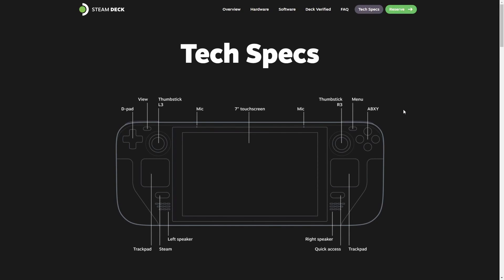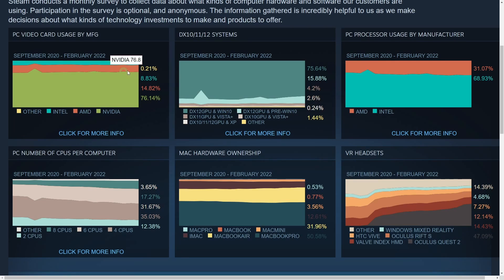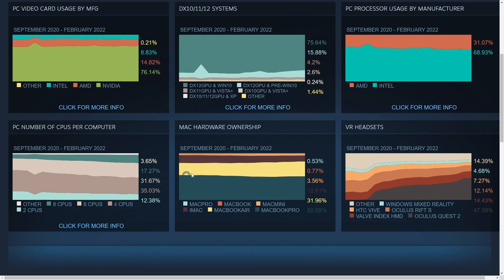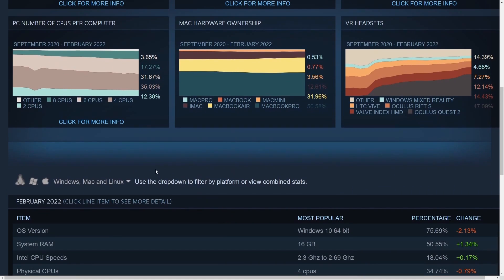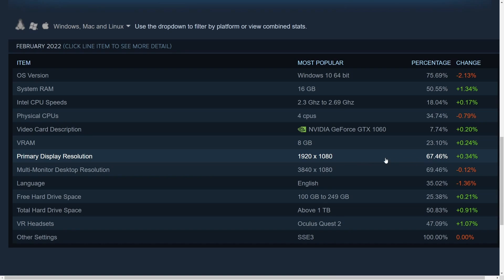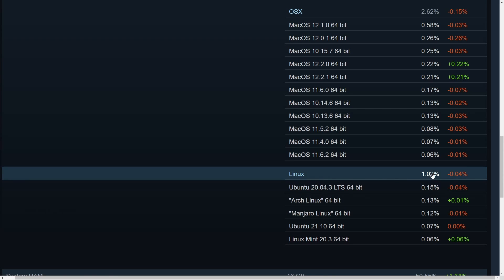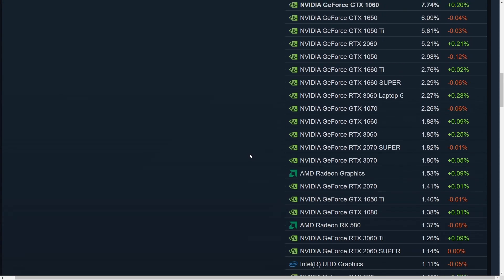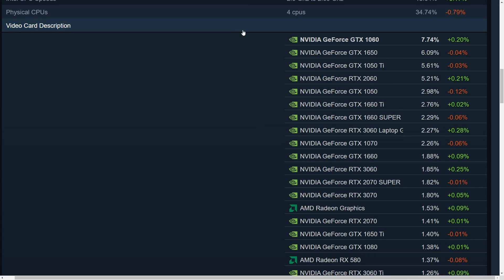Is the Steam Deck going to Increase the Linux Market Share??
This is what hardware most Linux users are using and a hardware market survey according to Steam. Linux only is used by 1% of gamers? Well according to this survey, potentially. Let's explore what operating systems, graphics cards, cpus, and other fun things Steam gamers are using.